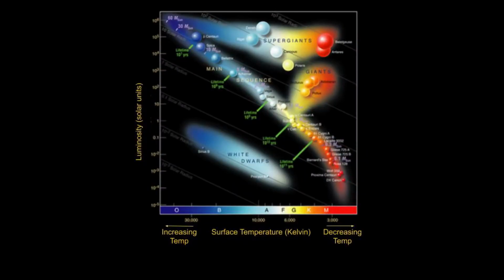Earth Science - Virtual Week 5 - Stars & Galaxies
Description of Stars
H-R Diagram
Galaxies
Big Bang Theory